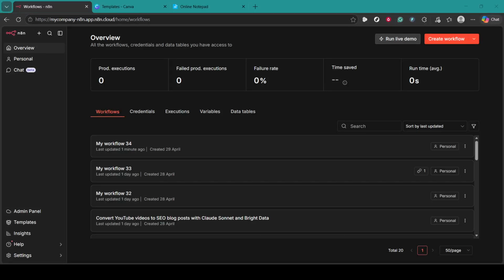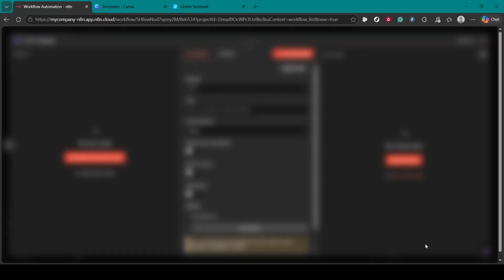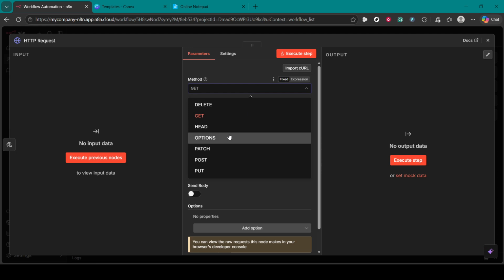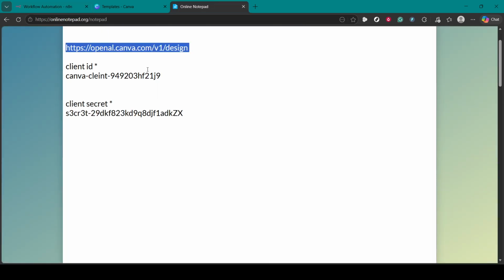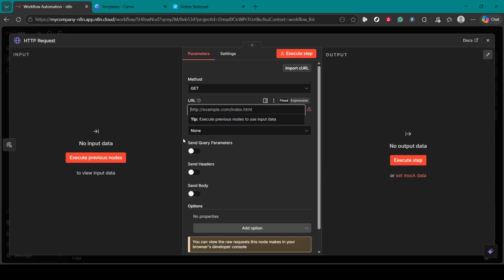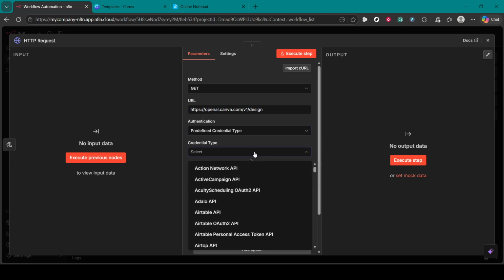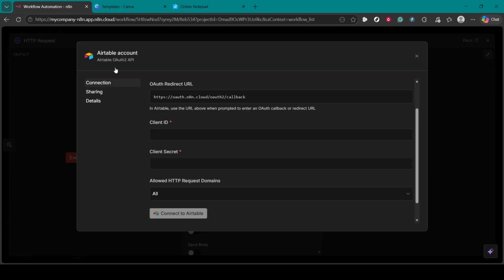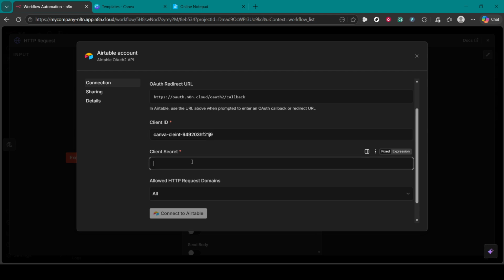How To Connect Canva To N8N (Easiest Way) (2026)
Master Your Design Automation In 2026 By Learning The Easiest Way To Connect Canva To N8N. This Comprehensive Guide Explains How To Generate Secure Credentials Within The Canva Developer Portal And Configure The HTTP Request Node In N8N. Whether You Are Generating Bulk Social Media Graphics, Creating Custom Certificates, Or Syncing High-Volume Assets, Integrating The Canva Connect API Allows You To Scale Your Visual Content Workflows Seamlessly. Optimize Your Automation Strategies For 2026 Now!!